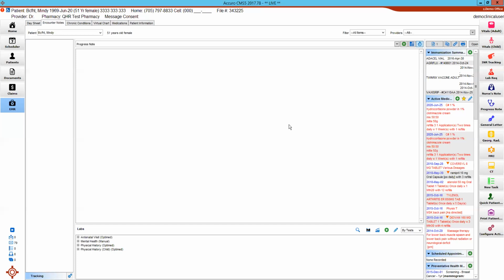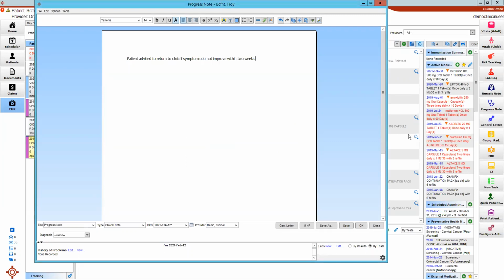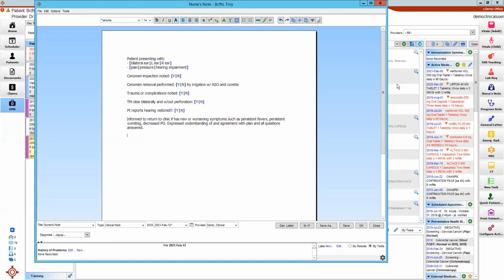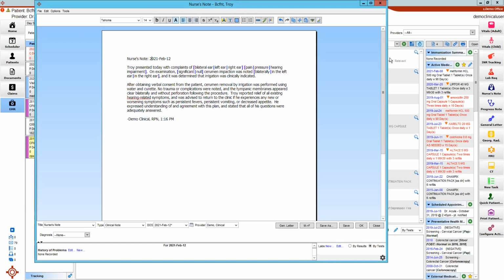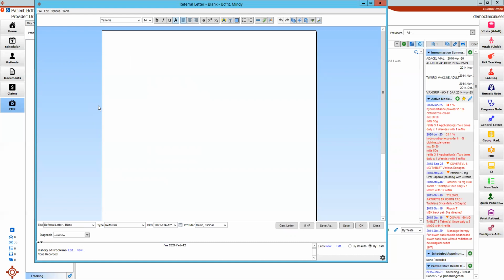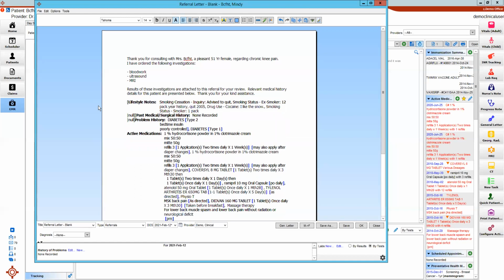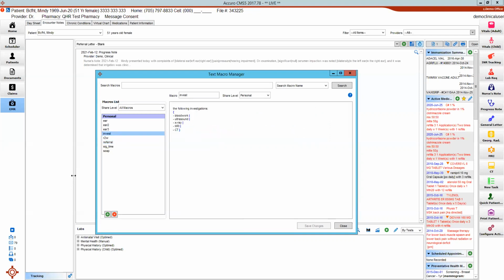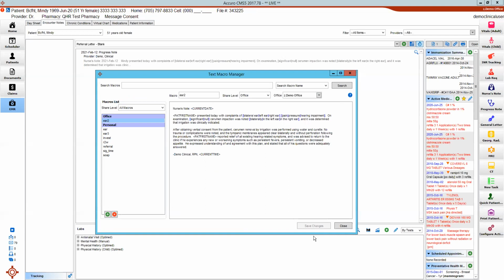Accuro EMR Tips and Tricks: Advanced Macros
In this video, Kate covers the process of creating and using macros, exploring features such as clickable words to dramatically simplify the documentation of common issues, as well as dynamically pulling in data from the EMR to easily create elegant and modular notes and letters.